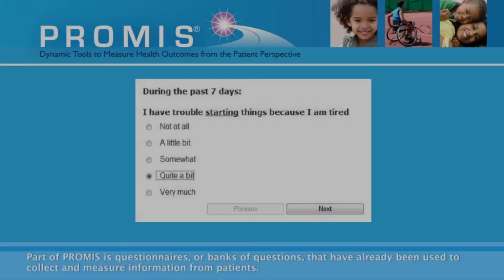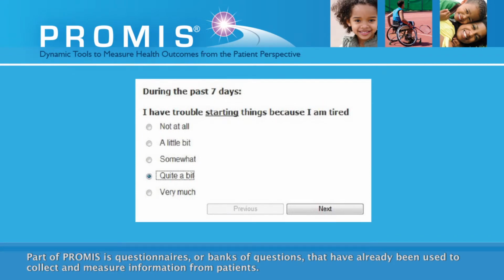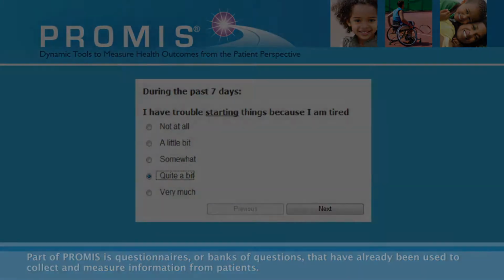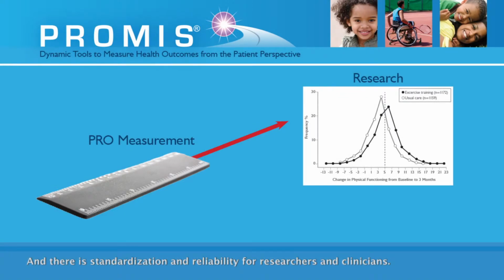NIH PROMIS Video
Clinical measures of health outcomes, such as x rays and lab tests, may have little relevance to the day-to-day functioning of patients with chronic diseases. Often, the best way patients can judge the effectiveness of treatments is by changes in their symptoms. This feedback or data is called Patient Reported Outcomes. This video explores the Patient Reported Outcome Measurement Information System (PROMIS), a system built on something called item response theory.